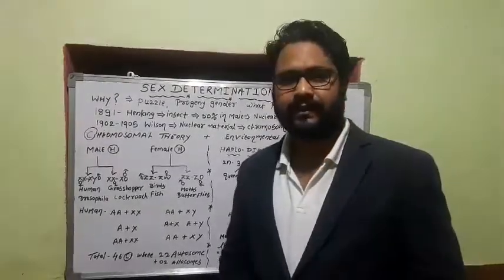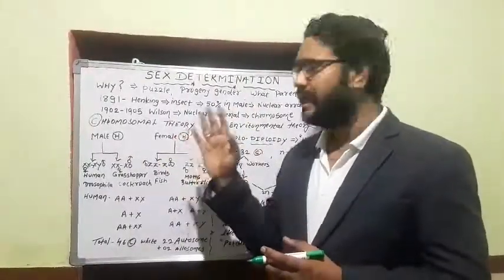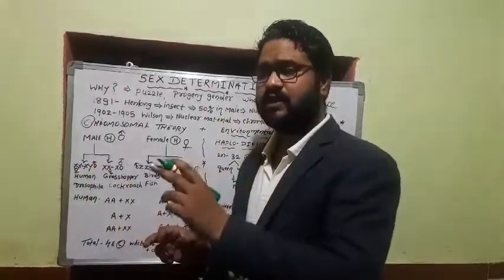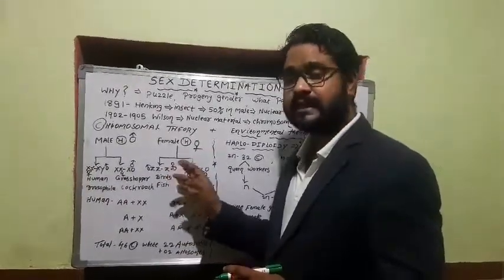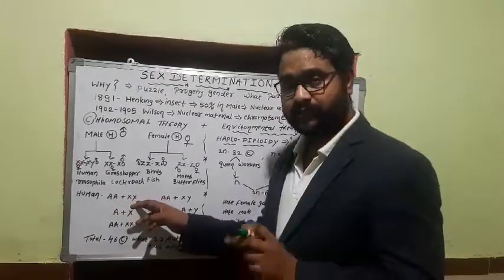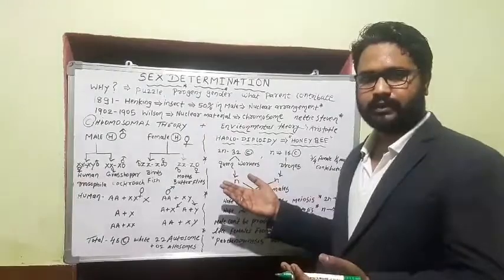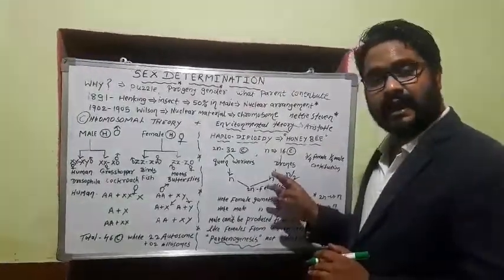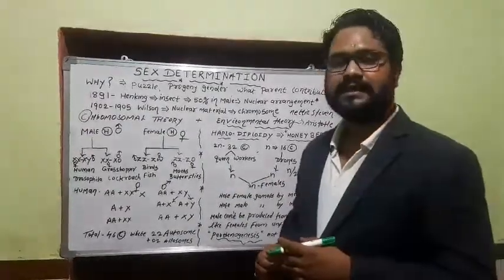sex determination, Human sex Determination, haplo-Diploidy, Herman Henking, Wilson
sex determination class, Human sex Determination, haplo-Diploidy, Herman Henking, Environmental sex determination